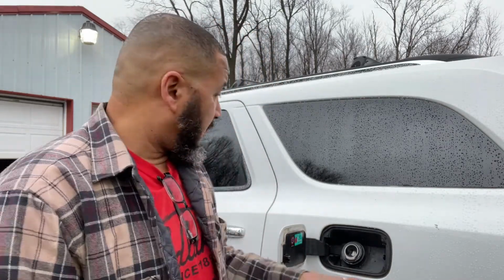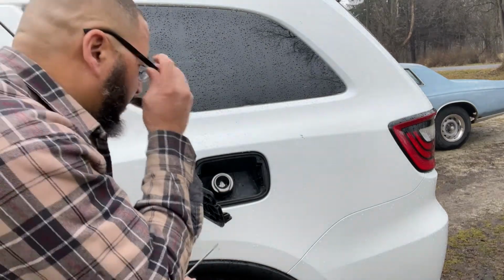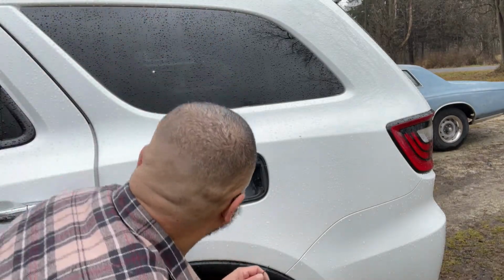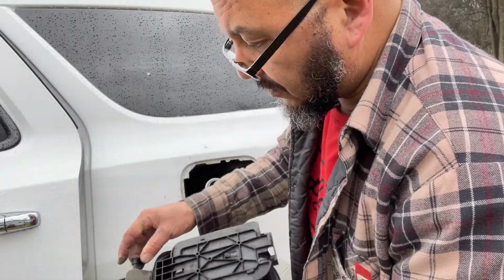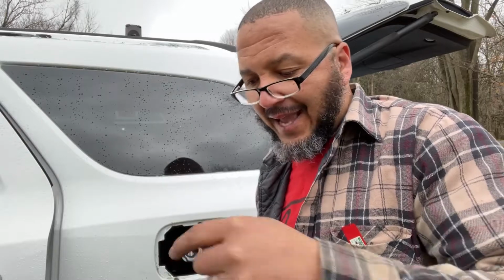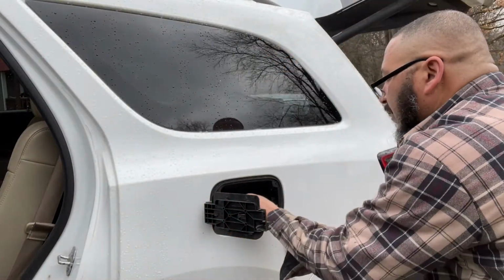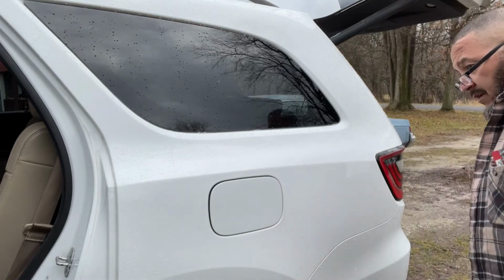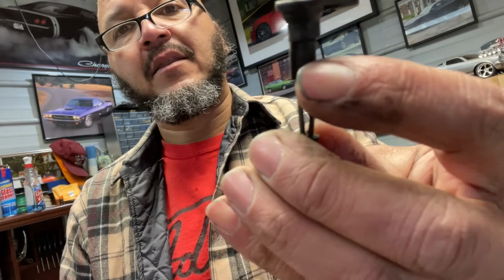2014 Dodge Durango Fuel Door Repair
Fuel Door Fix